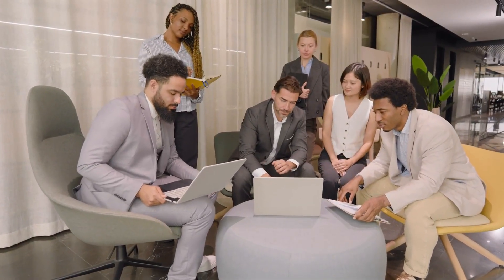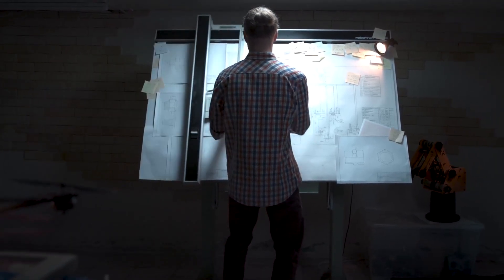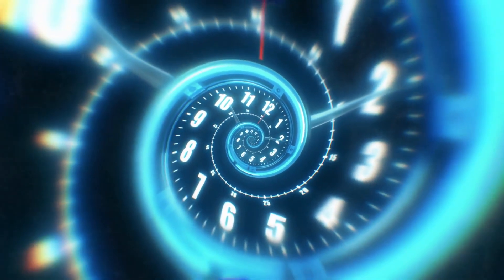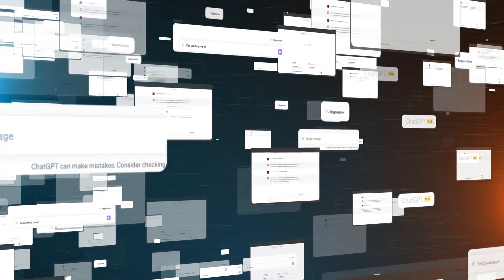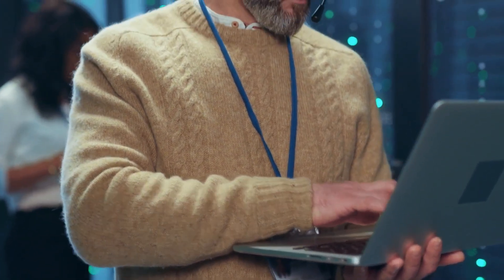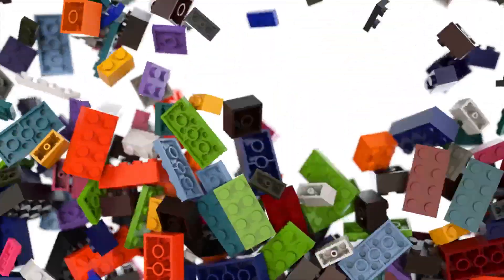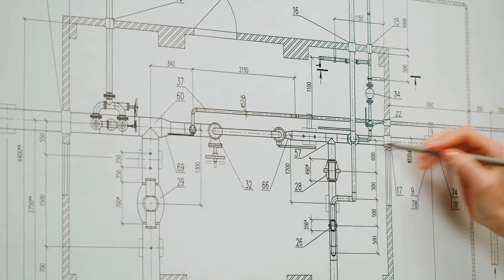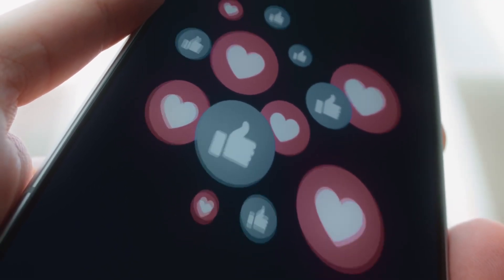10 Proven Strategies to Boost Your YouTube Views Fast (2026 Guide)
🎬 Feeling overwhelmed by hours of footage and dreading the editing grind? You’re not alone. In this video, Alex from Vizard breaks down the 3 main types of AI video clipping tools—transcript-first apps like Descript, hybrid editors like CapCut, and full automation platforms like Vizard.

🔍 Learn which AI tool suits your workflow best:
Want full editorial control? Transcript-first tools give you insane metadata like speaker timestamps and filler word labels.
Prefer a bit of both manual and auto-editing? Middle-ground tools let you adjust clipping preferences while still saving time.
Need speed, volume, and publishing power? Vizard’s automation—from viral clip discovery to scheduling—is perfect for creators looking to scale effortlessly.

🚀 Perfect for podcasters, YouTubers, webinar hosts, and video editors looking to boost productivity and reduce the editing grind. Find out why Vizard stands out when speed and scalability matter.

✨ In this video you’ll get:
A complete walkthrough of top AI clipping tool categories
Strengths & weaknesses of each tool type
How Vizard automates viral clip generation, scheduling, and formatting
Pro tips for choosing the right workflow based on your content type

Start automating your clip editing today